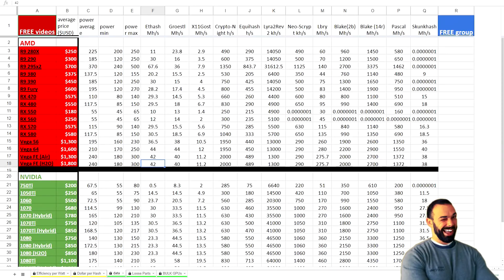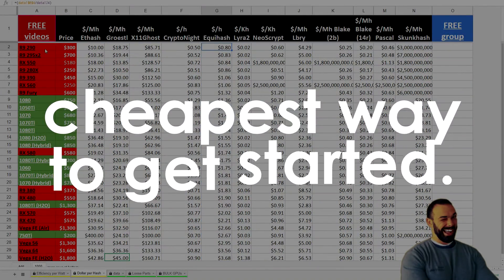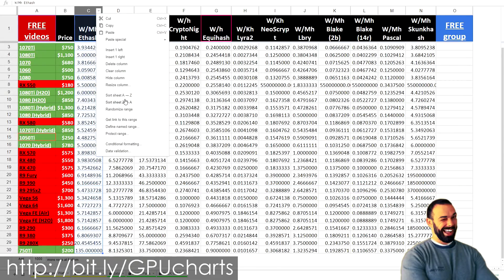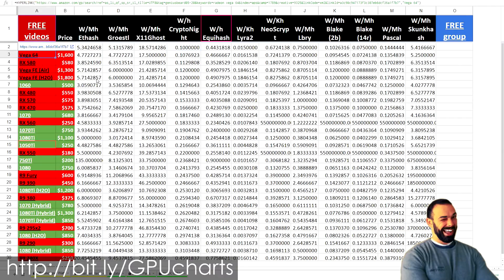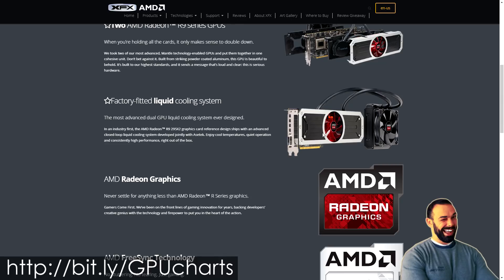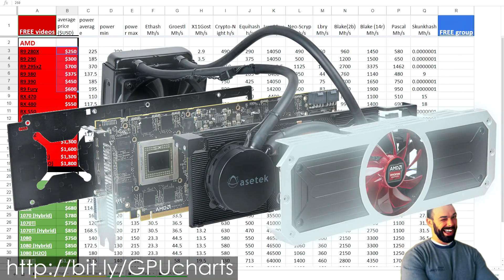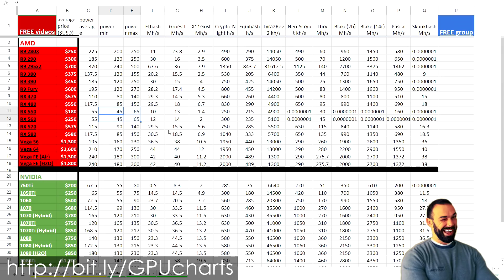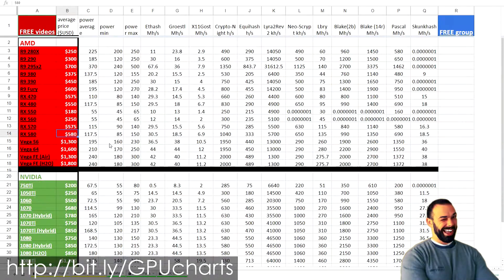5 GPUs That Mine Profitably TODAY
New to mining? Get your parts here:
COMPONENTS
PCIe risers 12 pack
PCIe risers 6 pack
PCIe 4-in-1 riser board
m.2 to PCIe adapter
Mobo power switch
120mm Fans
Open Air Case
CPU (celeron)

MOBO
5-slot + m.2 slot ($$)

Dual PSU adapter cable
1000W Gaming PSU ($$)
1200W Server PSU ($)
Adapter & cables for Server PSU
GPU cable y-splitter

Want to Just BUY Coins?:
- a free share of stock!
- earn a % of your friend's trades!
- $5M in bounties up for grabs!

TIP JAR:
BTC: 15hTaFnRfrXMyRL57dH64PJ68z4Rspg1yG
LTC: LiRZ4Eo7uTyymkktzzRbbfjQW9Mgu1wMqs
ETH: 0xce78eE8E3124fcbCC7013A5340133Adf6d68a4E3
ZEC: t1VMejUjyL5NCUEMVKqTE7FPjA3rc1R8ppA

Referral fees enable us to create more videos and free resources for you.

Music is Public Domain, provided by YouTube.

Voice Over is provided by Seth Estrada.

5 GPUs That Mine Profitably TODAY